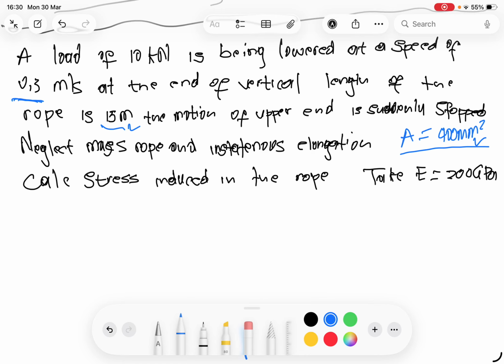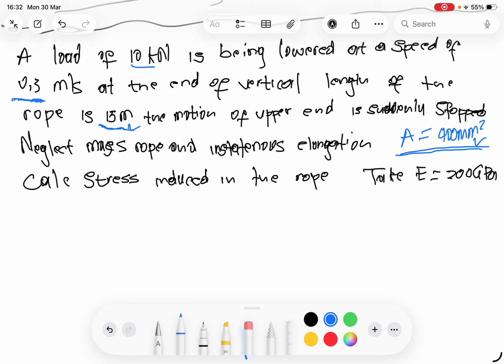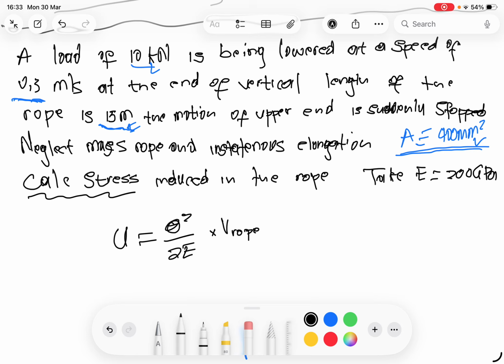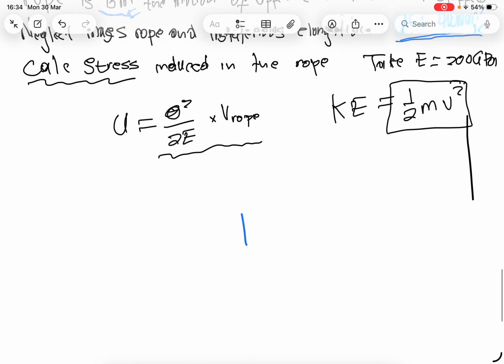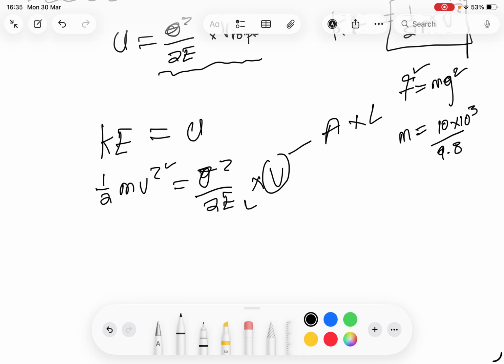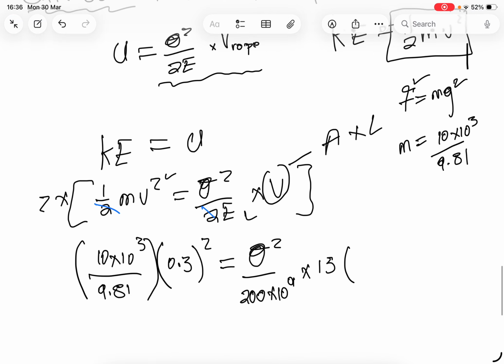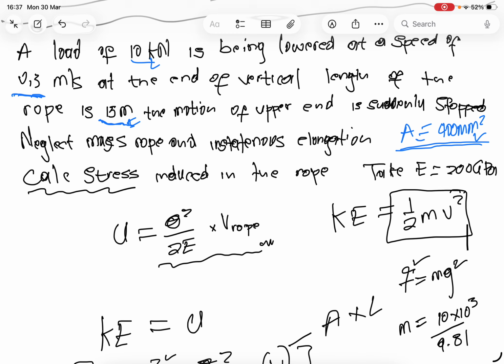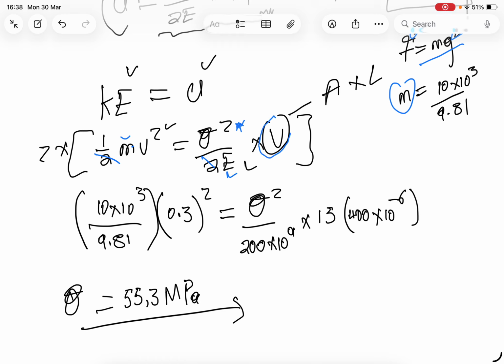Strain energy typical question